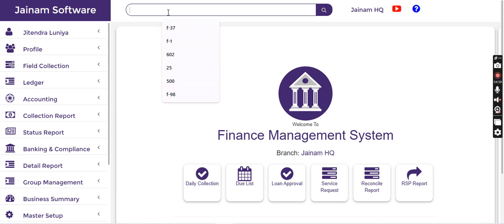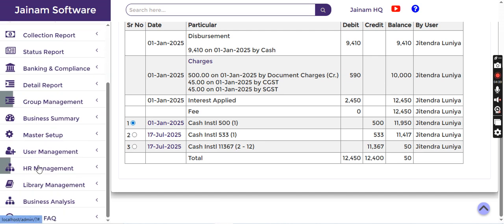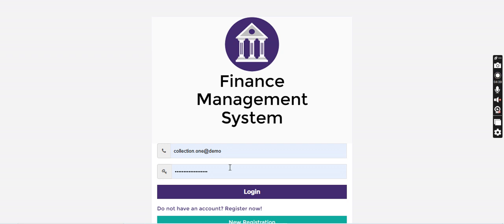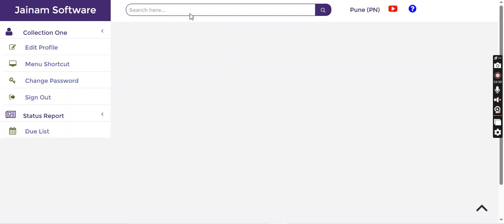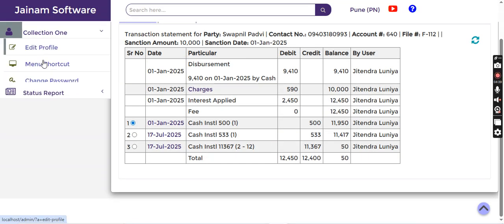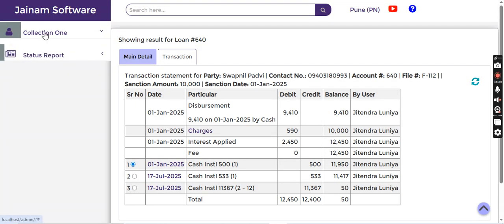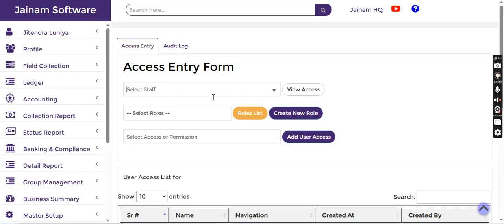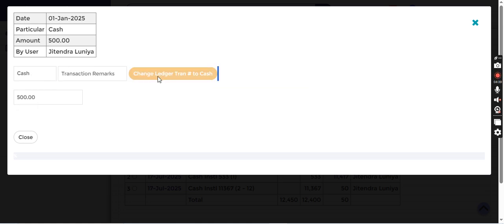Restrict Staff from Editing Cash Ledgers In Transaction | Secure Loan Transactions in NBFC Software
🔐 Security Feature: Learn how to prevent staff from modifying transaction ledgers to 'Cash' using user-wise restrictions in Jainam Software. This protects NBFCs and finance companies from internal errors or fraud and maintains audit integrity.

🛡️ Best for:

NBFC Admins & Auditors

Branch Managers

Finance Company Compliance Teams

Cooperative Societies

📌 Key Highlights:

Restrict cash ledger modification

Prevent unauthorized edits in transactions

Improve audit-readiness and accountability

💼 Powered by Jainam Software – Smart SaaS for secured and scalable loan operations.

📌 Request a Demo Today – Enhance staff control & ledger security.